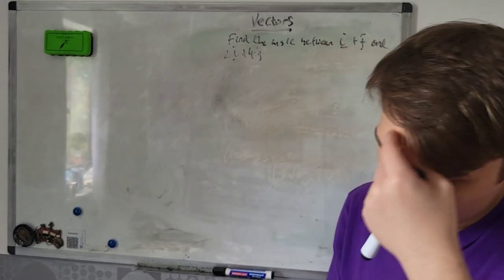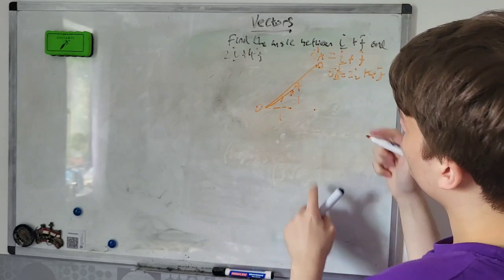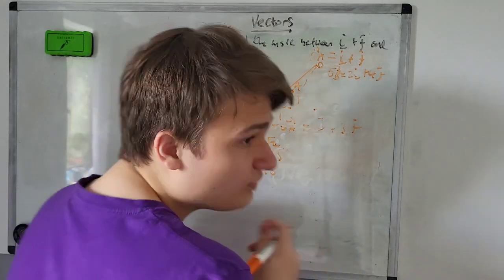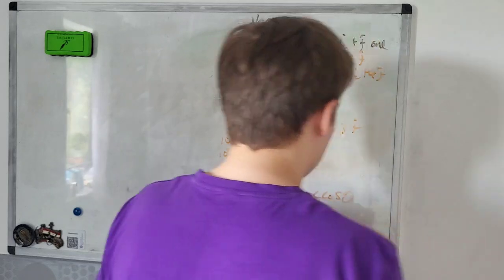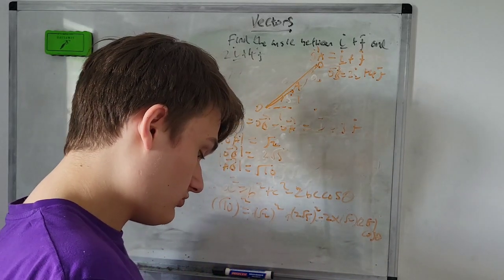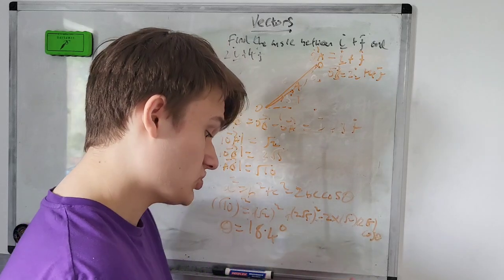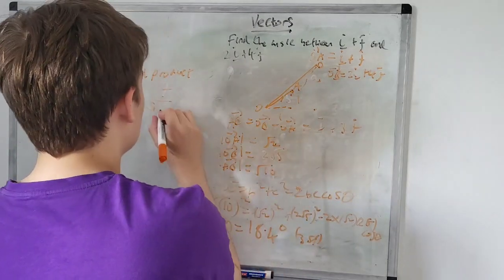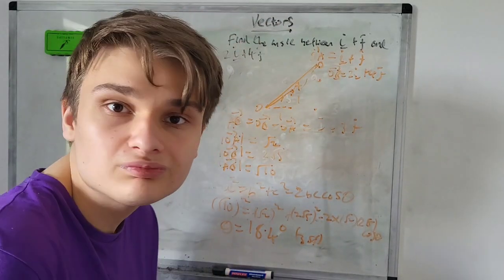VECTORS IN MATHEMATICS PART 5 - ANGLE BETWEEN VECTORS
VECTORS IN MATHEMATICS PART 5
Here we look at the angle between 2 vectors via the cosine rule. a short mention of the dot product.